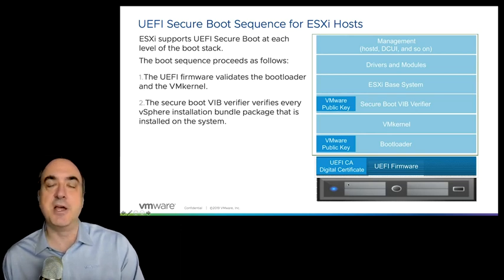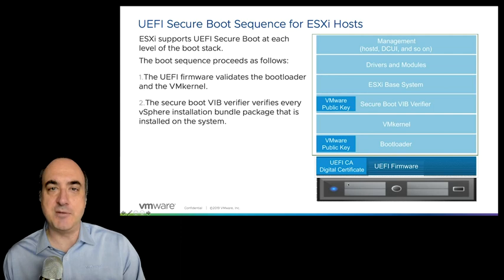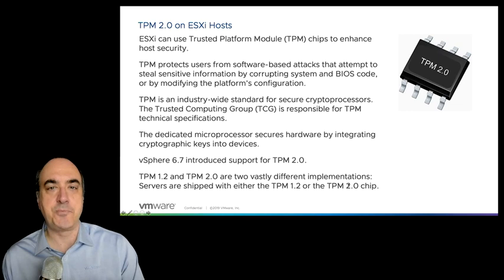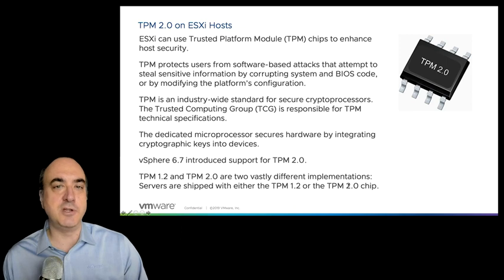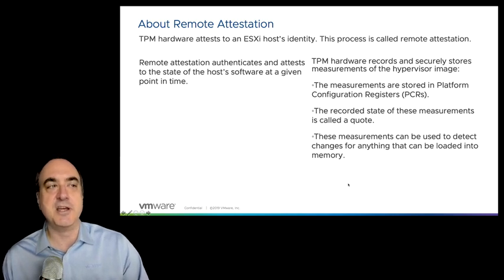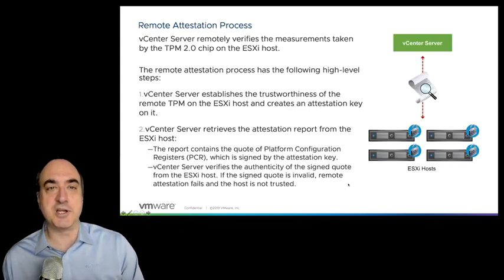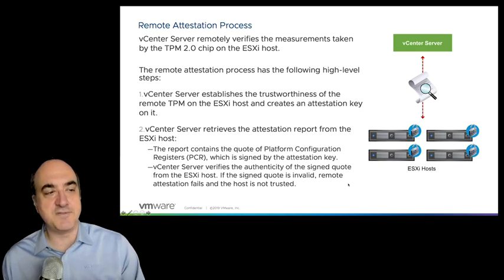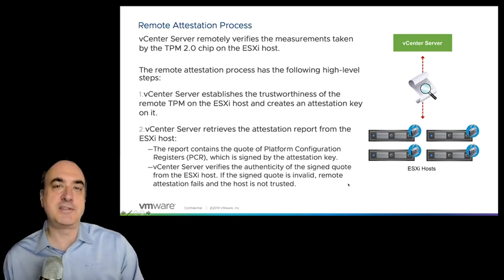48 vSphere Trust Authority Part 1